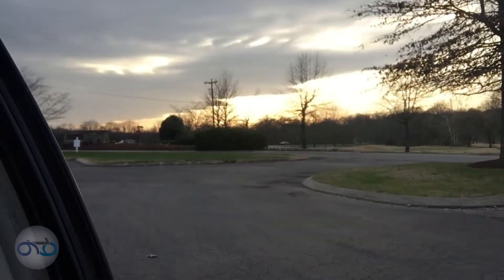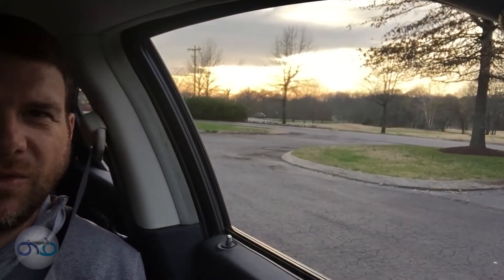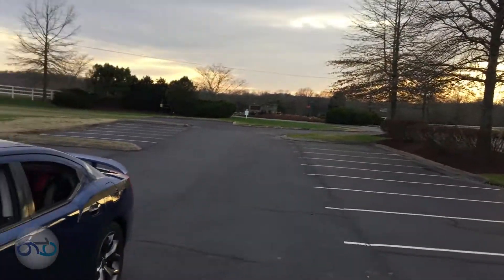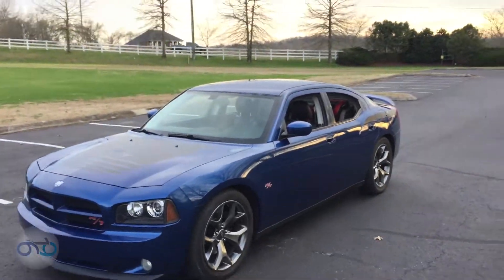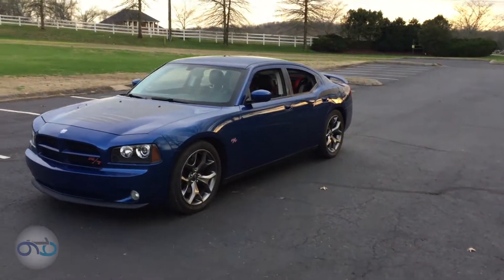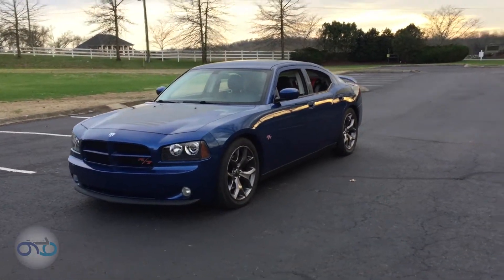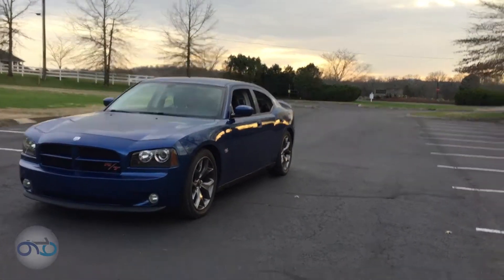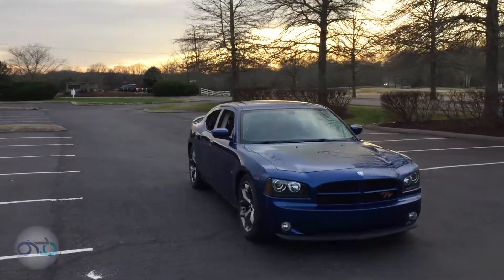Build it R/T's Sunset Challenge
I've been wanting to do this one for a while, but sadly I have zero sunset photos of my Charger. I don't know how??? But I finally had an opportunity to grab some sunset video footage on the way home from getting pizza.

If you haven't checked out Build it R/T's channel, you owe yourself to do so. He's an awesome dude that posts pretty much daily Vlogs and has a sick black Charger with long tube headers. Check out his channel ASAP and sub.